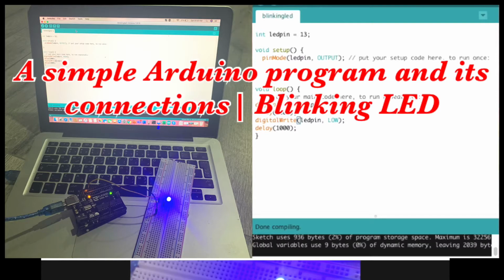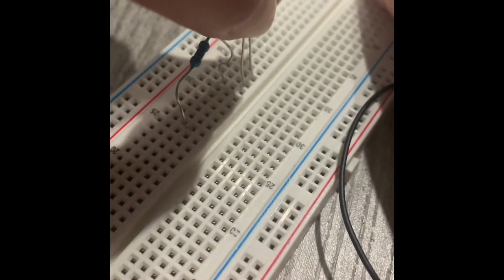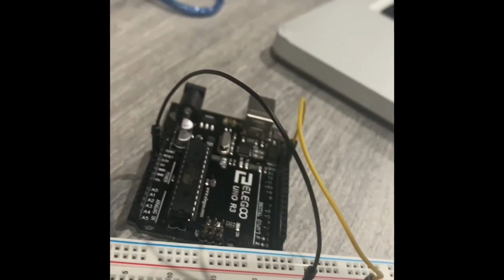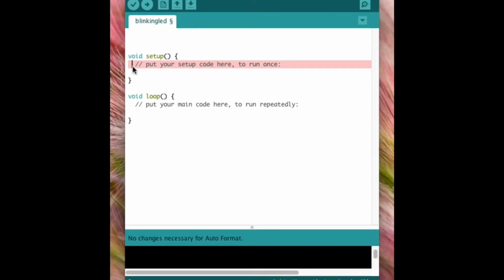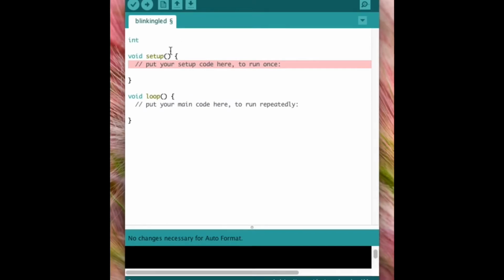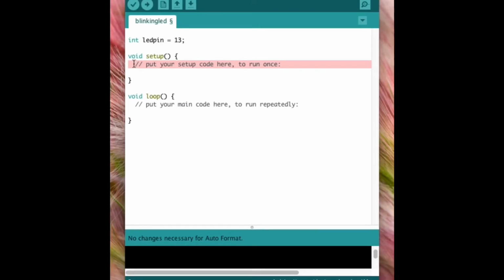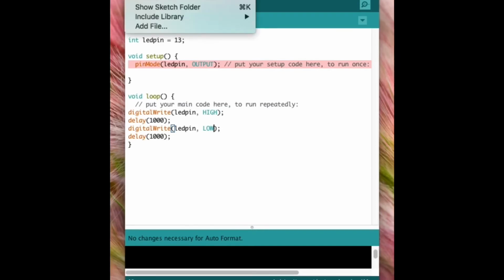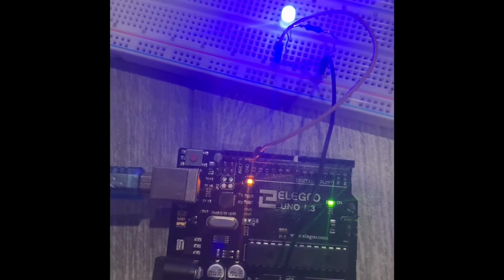Blinking LED | Arduino/ELEGOO program | Circuit connection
Here I am with yet another video, giving a little break to circuit, some people asked me to show them a simple arduino program. Here I am with a very simple arduino program that will help you in understanding how to create a program and how to transfer it to the circuit created by you.